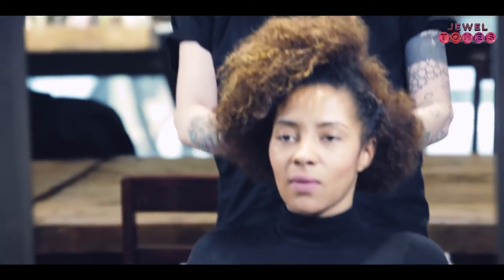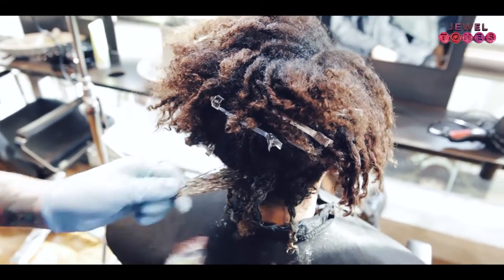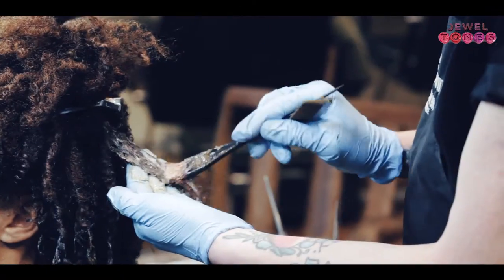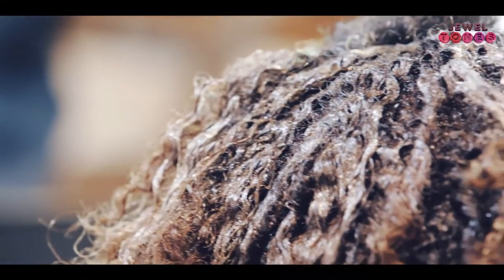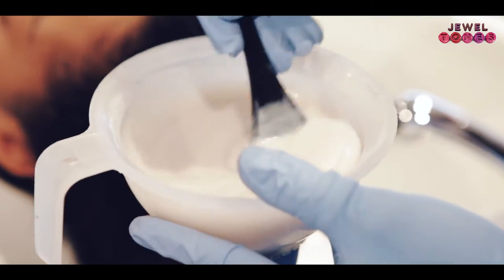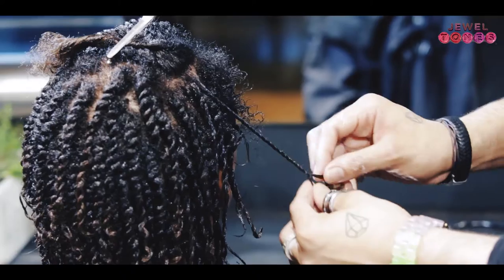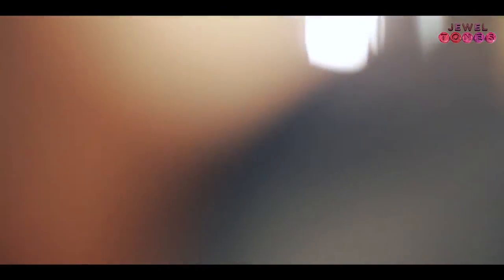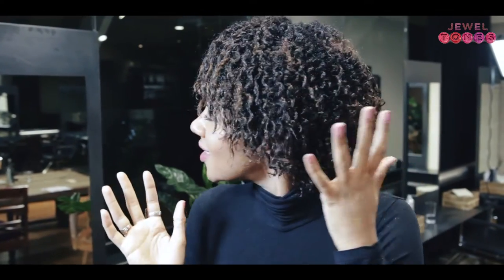JEWEL TONES BEAUTY TALKS HOW TO REVITALISE YOUR COLOUR WITH YASMIN EVANS & AVEDA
Colour is a great way to define curls and your natural hair and I had the pleasure of hanging out with the fabulous Radio and TV presenter, Yasmin Evans to film a colour and make up series at the Aveda Lifestyle Salon and Spa. Yasmin had her colour revitalised with a combination of deep browns and caramels to warm her skin tone using Aveda Full Spectrum Deep, especially designed for naturally dark hair. Get inspired and check out Yasmin's amazing transformation!